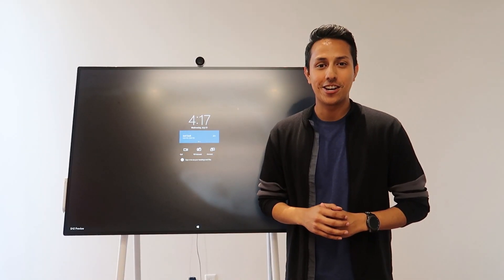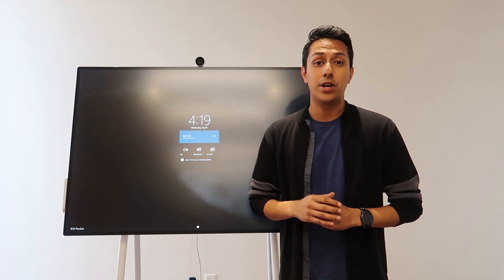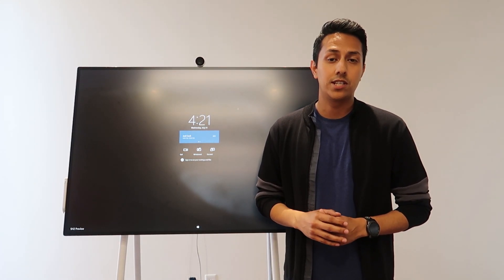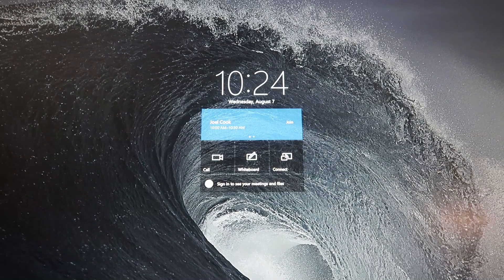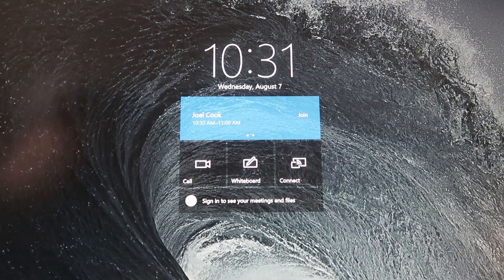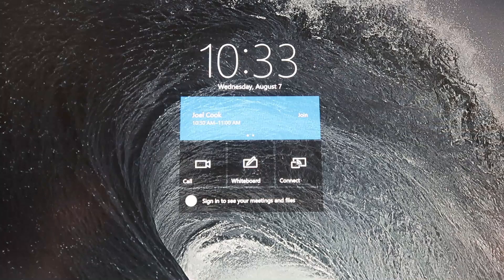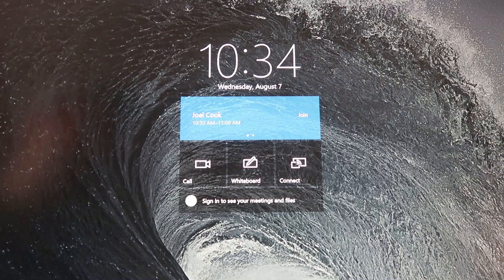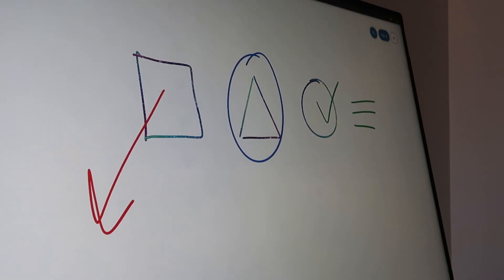Microsoft Surface Hub 2S Walk Up Experience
Ozzie provides a quick walk-up experience demo of the Microsoft Surface Hub 2S: one-touch meeting join, ad hoc meetings, whiteboard, and wireless screen share.